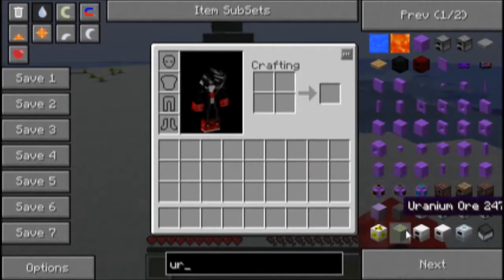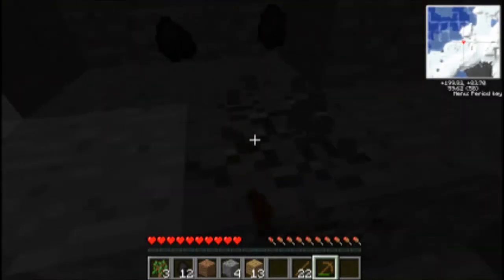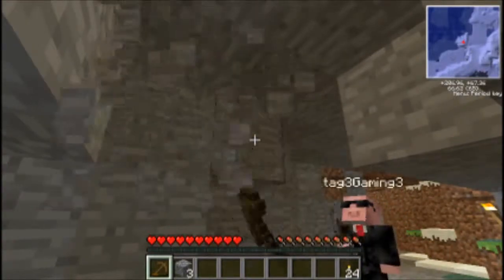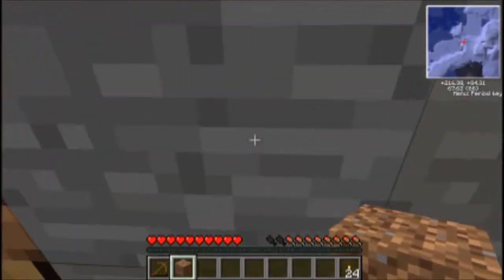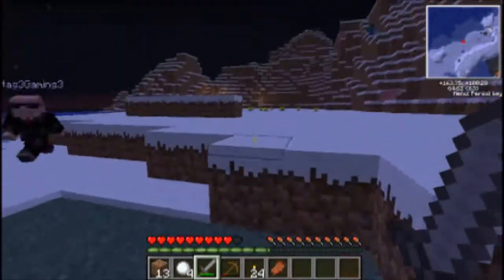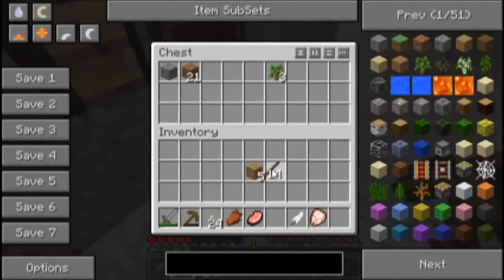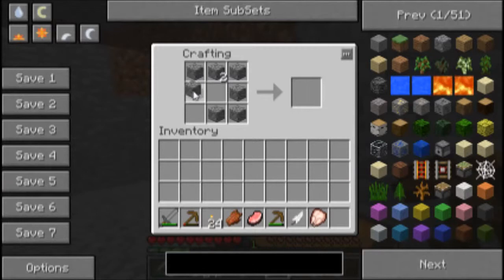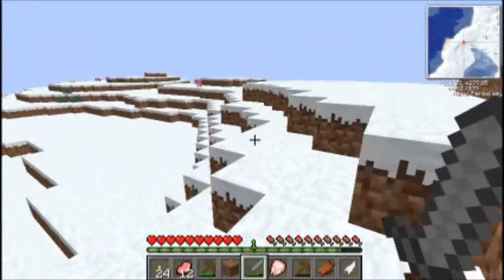Tekkit-Lets Play #1 A New Start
Zach and Jackson Start a new Tekkit series where they try to survive the night and pelt each other with eggs and snowballs